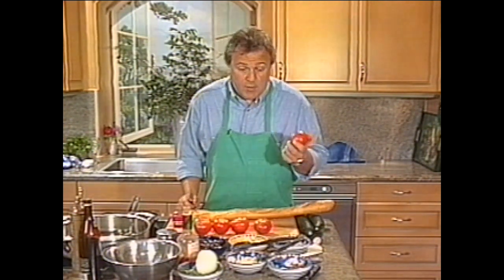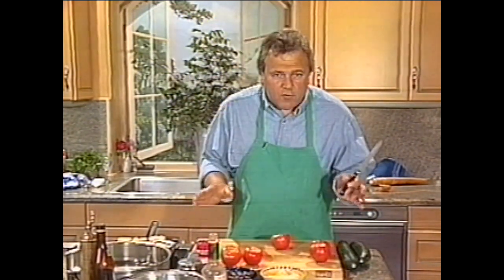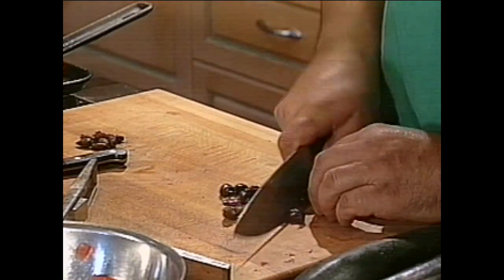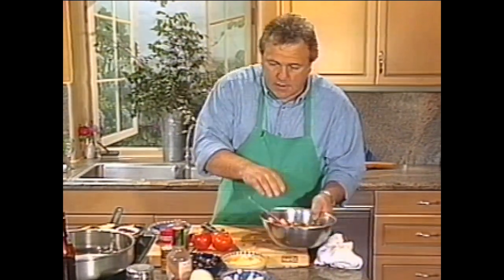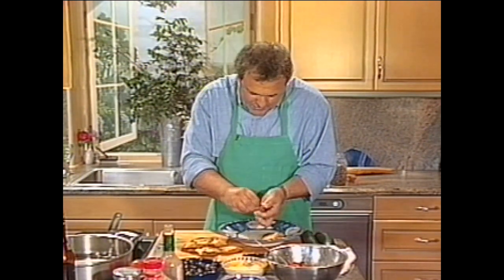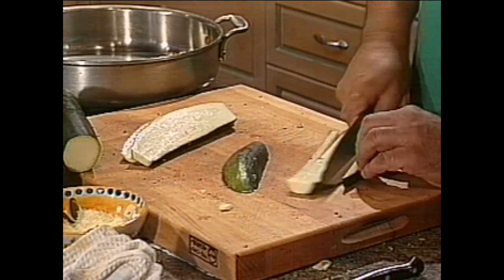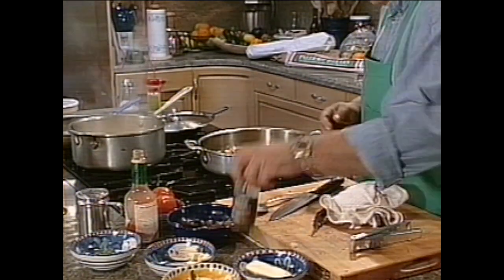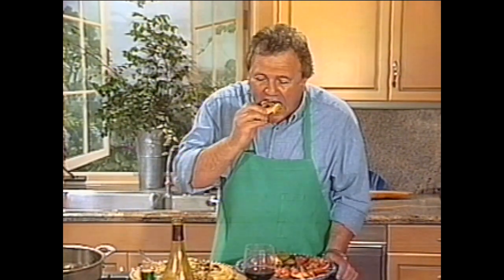Monterey's Cookin' Pisto Style Bruschetta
Bruschetta is a very versatile dish that can be prepared using many different ingredients. Chef John demonstrates just one way of preparing Bruschetta for us today.